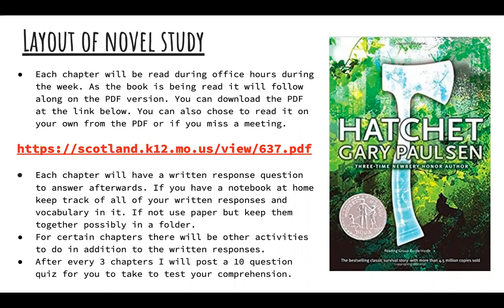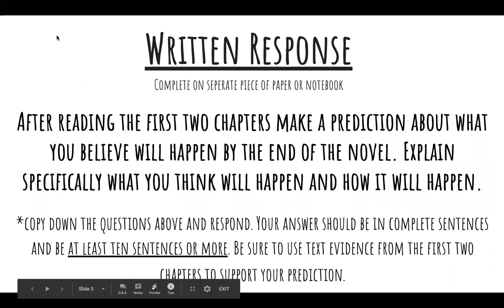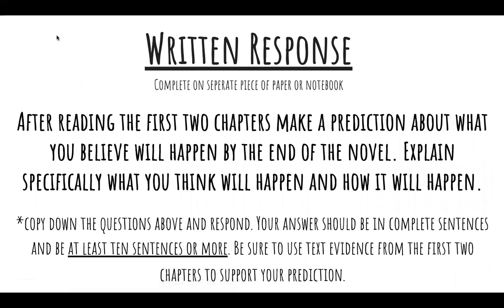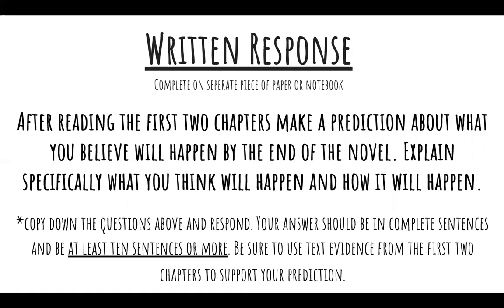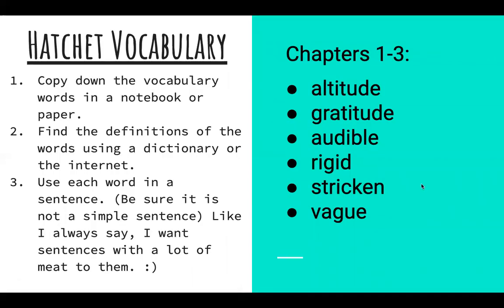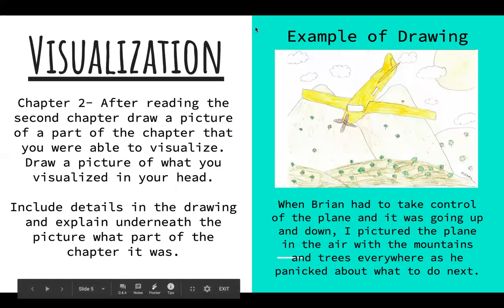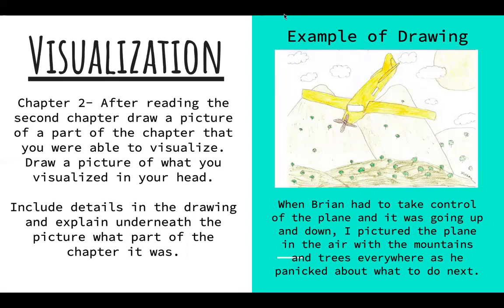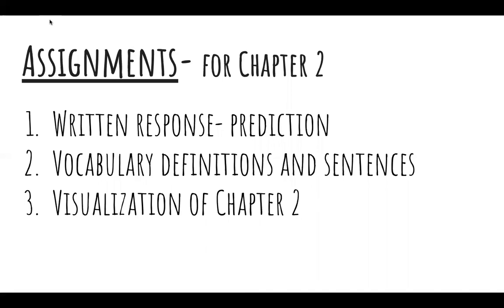Hatchet Chapter 2 Powerpoint